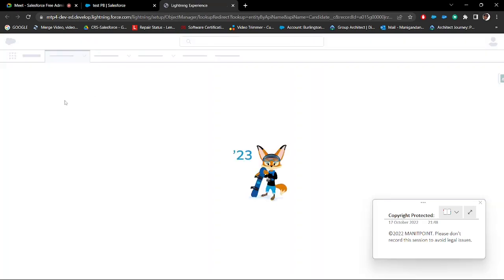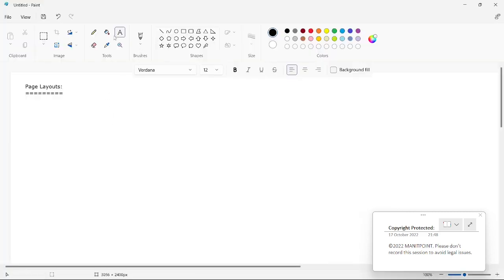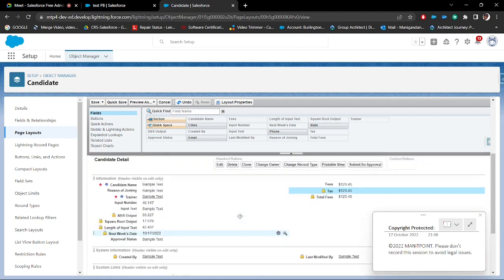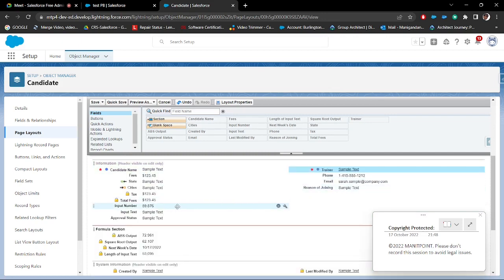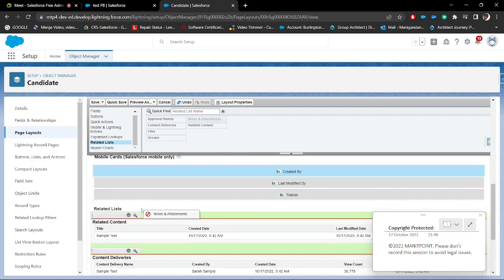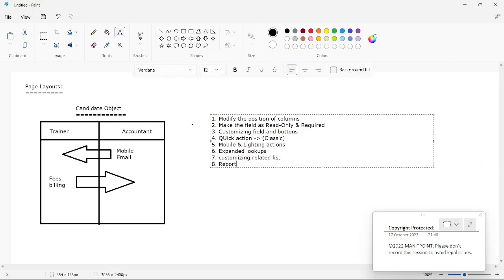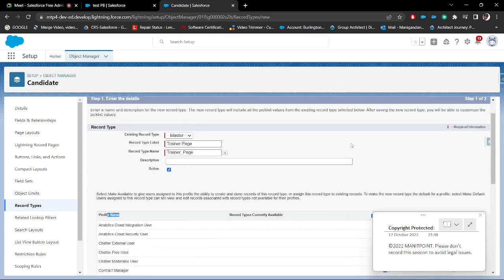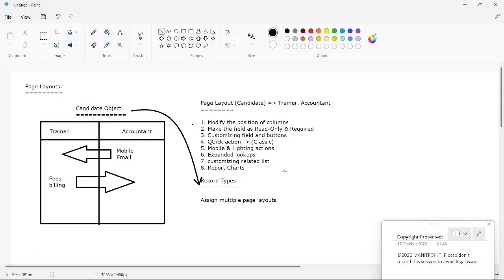Session 11 : Free Salesforce Training | Page Layouts | Record Types